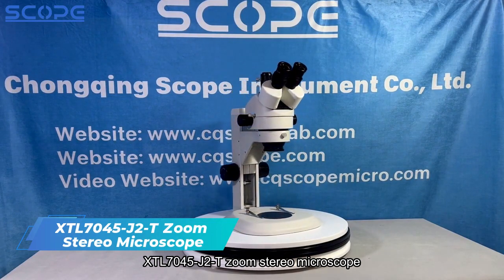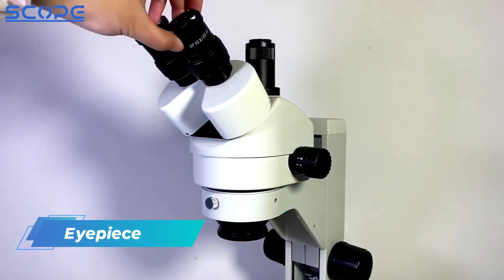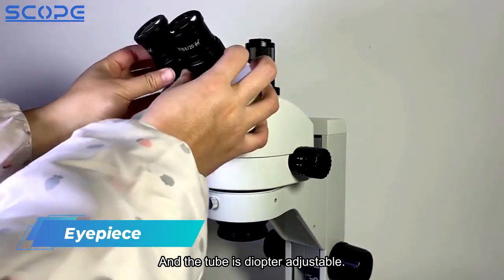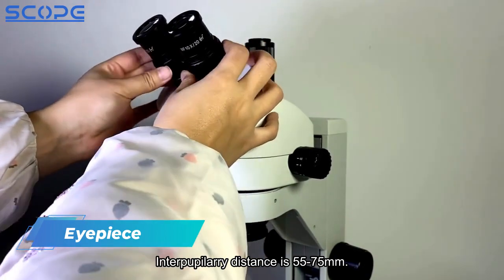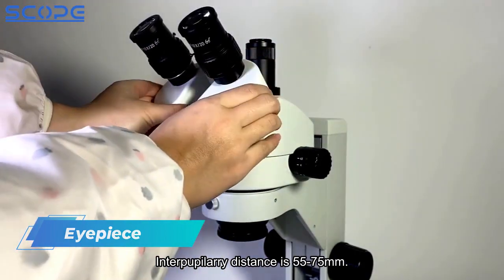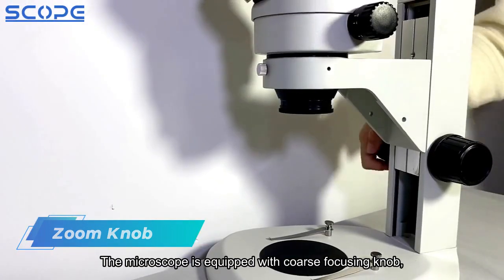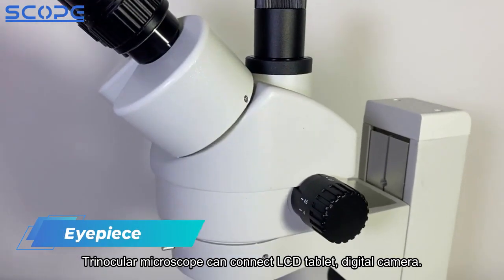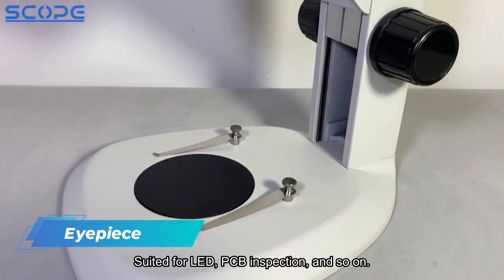Zoom Stereo Microscope Trinocular XTL7045-J2-T with Vertical Stand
XTL7045-J2-T stereo microscope is trinocular model. The microscope is equipped with vertical stand without light. The zoom ratio of this microscope is 1:6.4.

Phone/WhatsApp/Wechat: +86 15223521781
Ins: yunfeizhang701